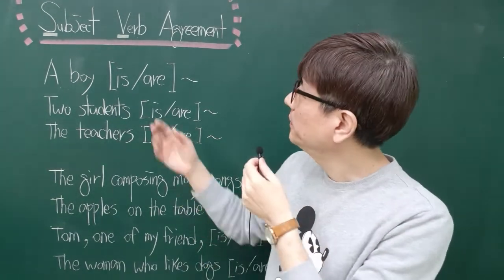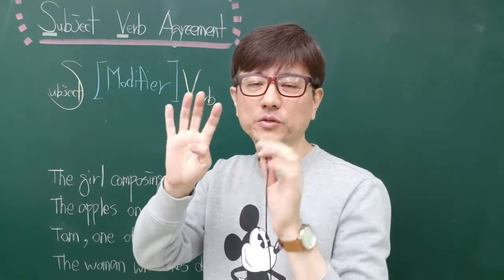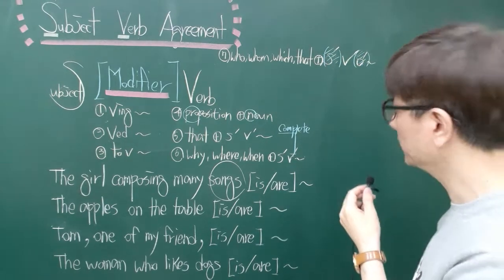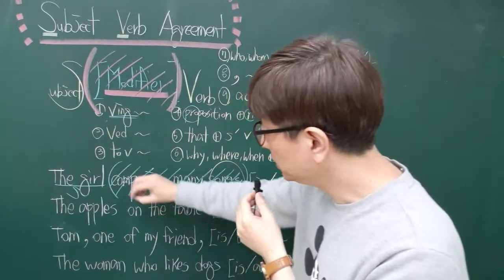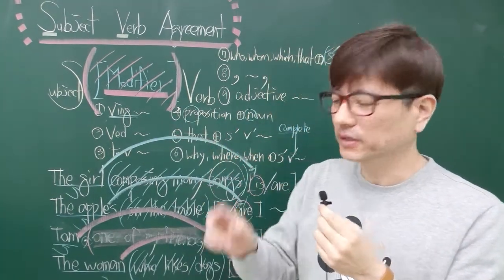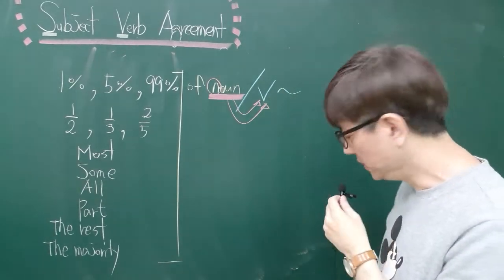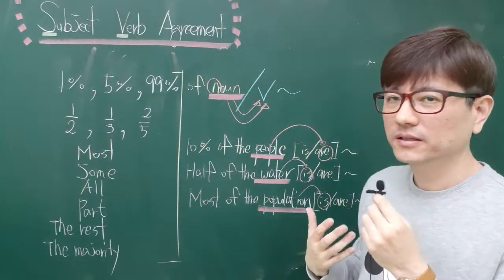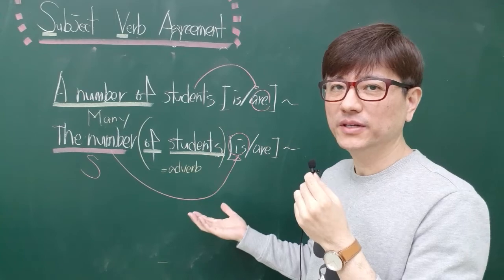English Grammar Lesson 1 - Subject and Verb Agreement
I record myself using my smart phone. That is why quality is not that great. Sorry.